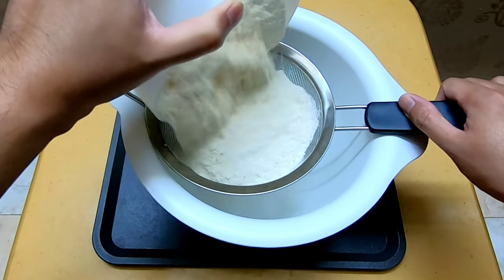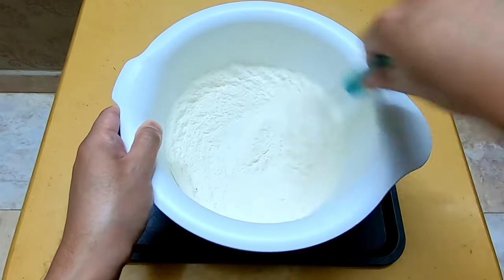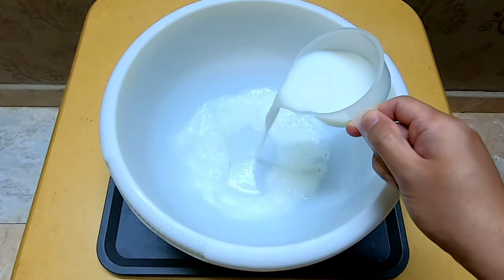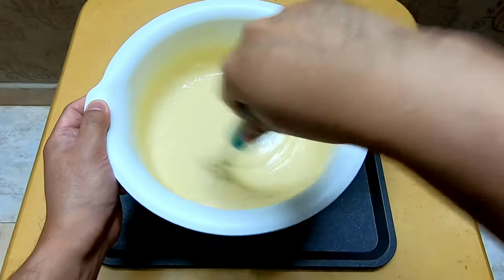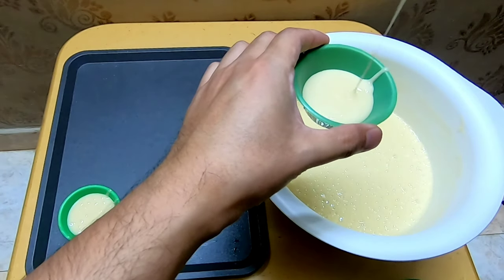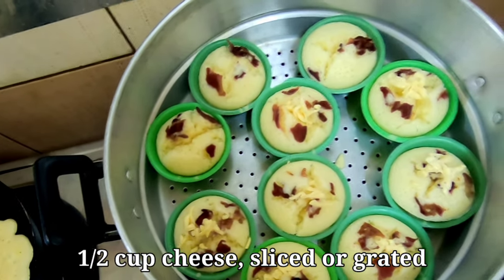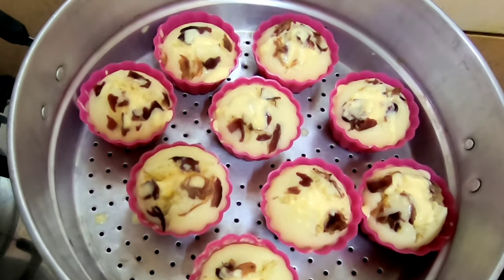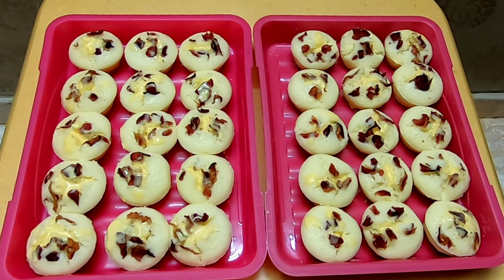How To Make BACON AND CHEESE PUTO | 1000 SUBSCRIBERS Celebration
I tried something new for a change.
I made Bacon and Cheese Puto using Yummy Ph recipe

I'll surely be adding this recipe to my puto recipes collection!

If you enjoyed this video, learned something new or for any good reason, give my video a thumbs up.